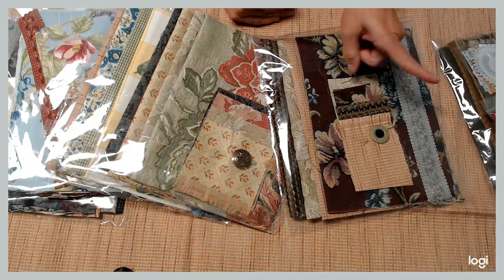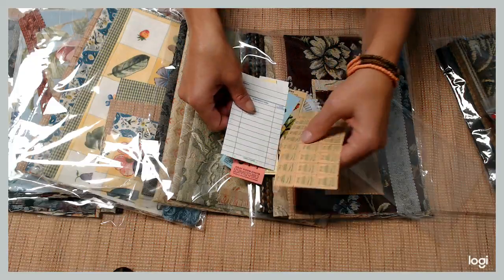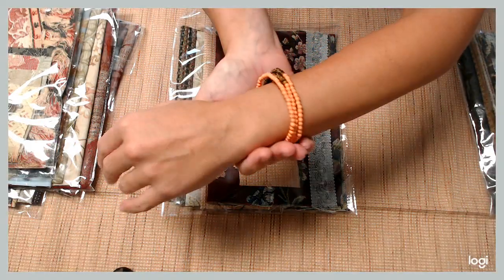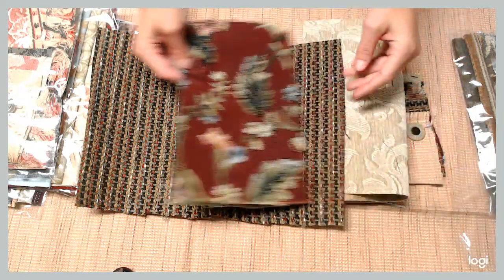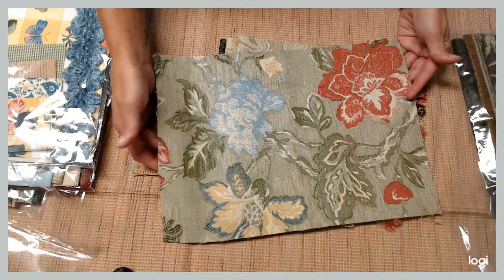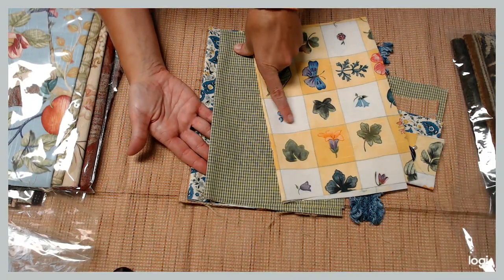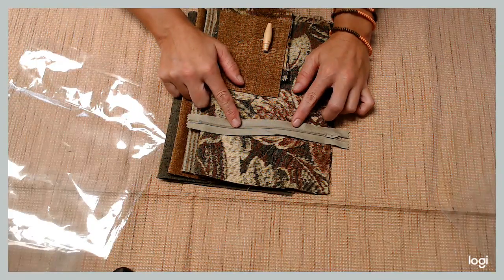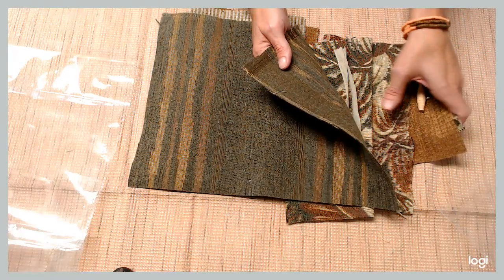Daily Deal $8 Upholstery packs...Gift With Purchases!!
1) Buy one pack
You get free ticket & pin pack
2)Buy 2 packs
You get button pack + ticket & pin pack
3)Buy 4 packs
You get free Fall Junk journal pack/button pack/ticket & pin pack

♥My Etsy Shop- AmourFabriQues